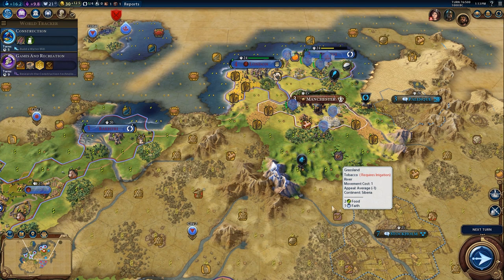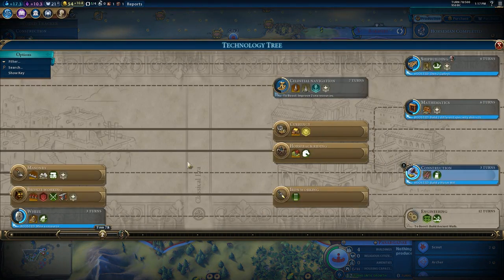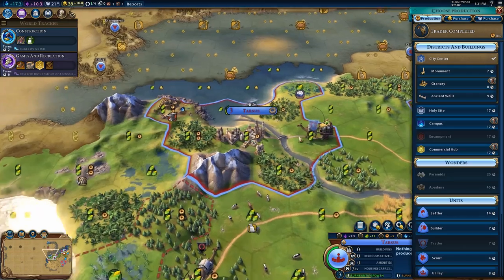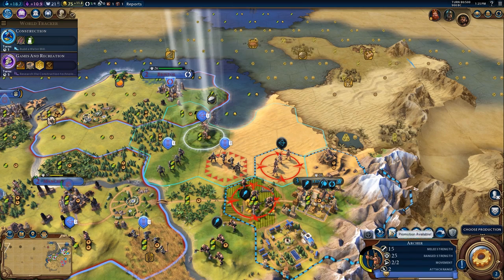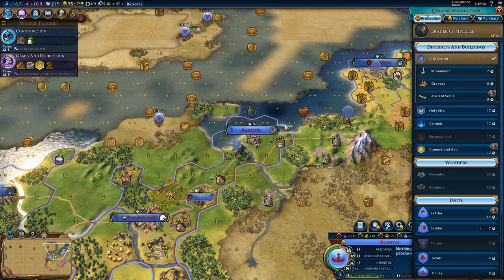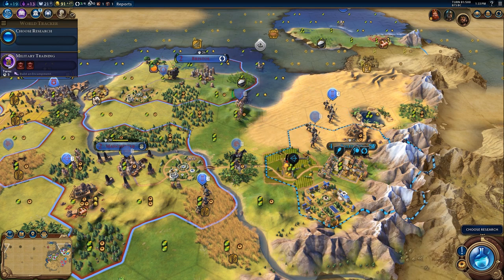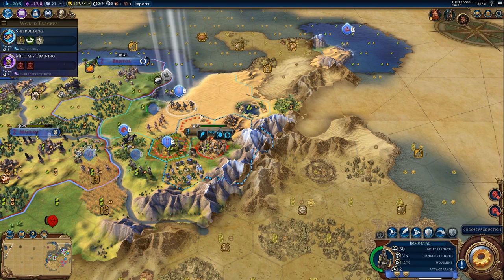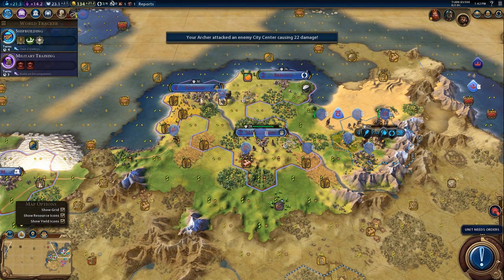Civ 6 for dummies - Winning your first game of Civ 6 - Persia - Prince - Part 5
Hi guys, today we're going to be teaching you how to play Civ6 with the goal of helping you in winning your first game of Civ 6 - basically its Civ6 for dummies! We're playing as Macedon on Prince difficulty and this is going to be a slow, tutorial heavy guided playthrough. The game is completely vanilla with no mods!